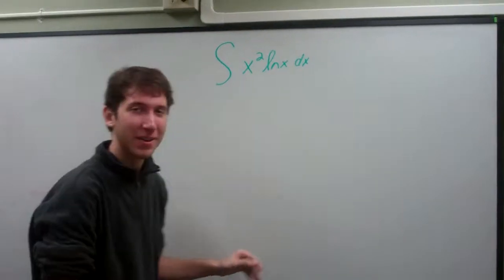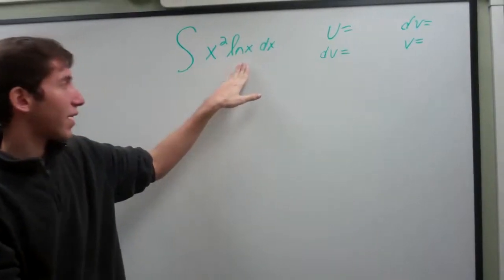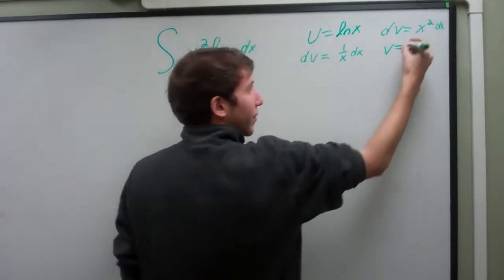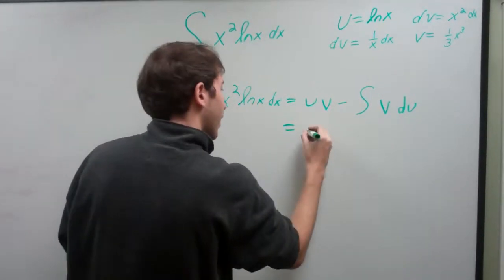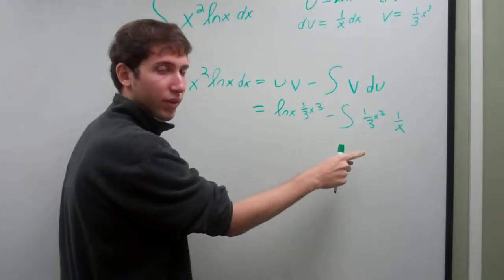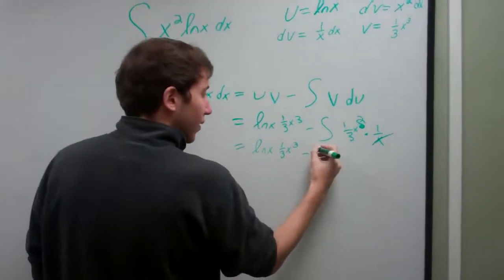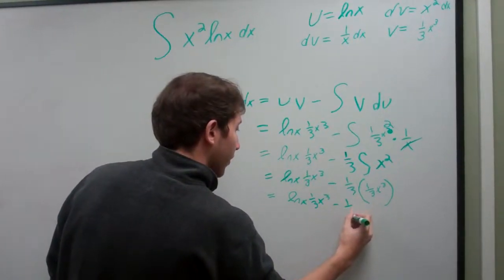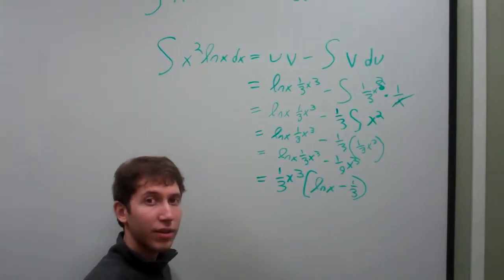Integration by parts example